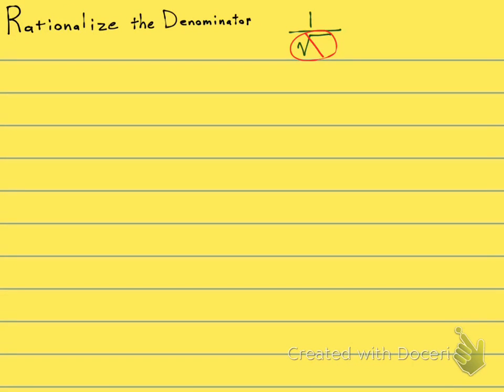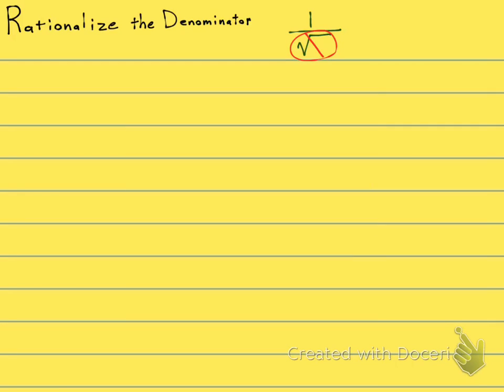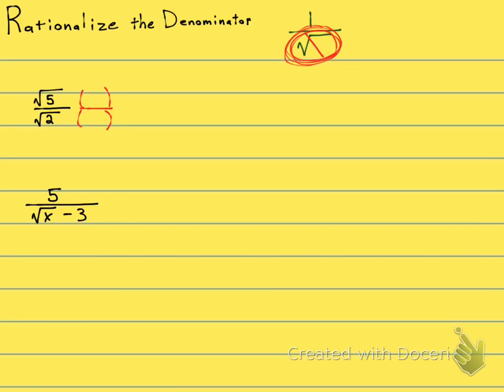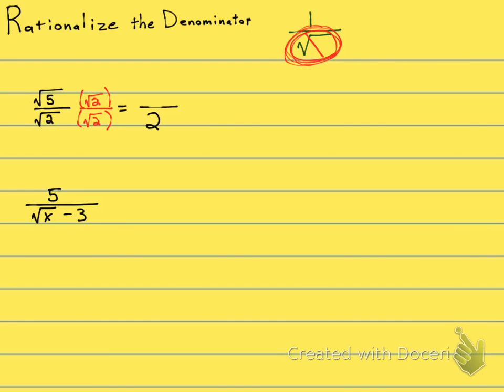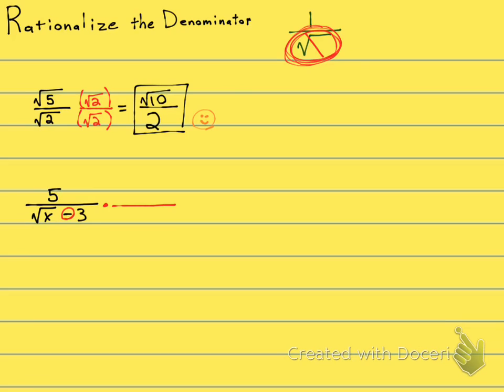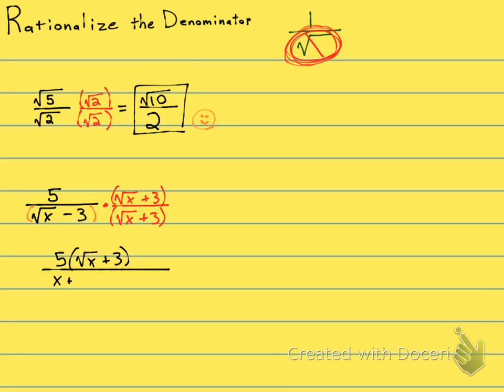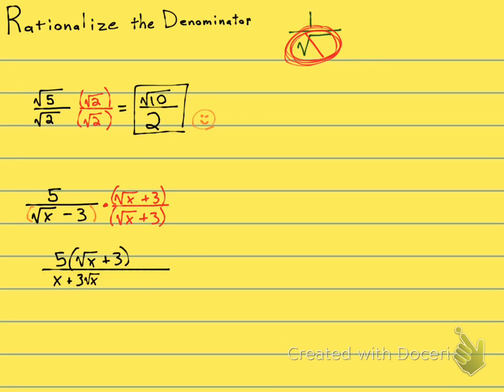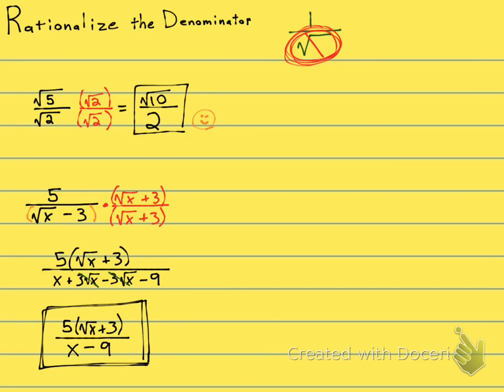10.5 Quick Lecture - Rationalize the Denominator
10.5 Quick Lecture - Rationalize the Denominator